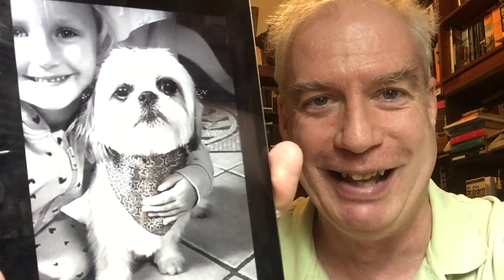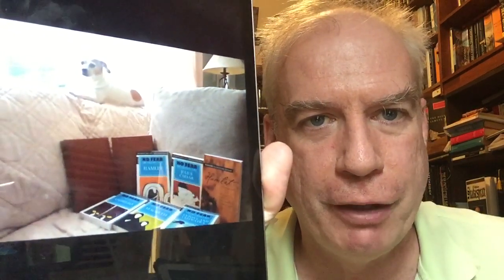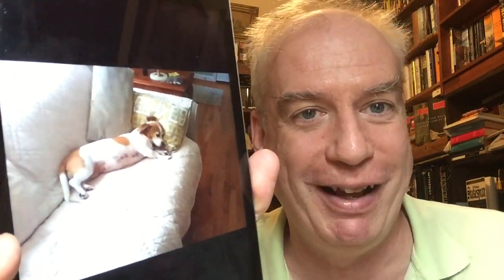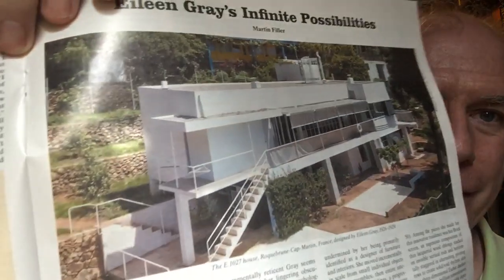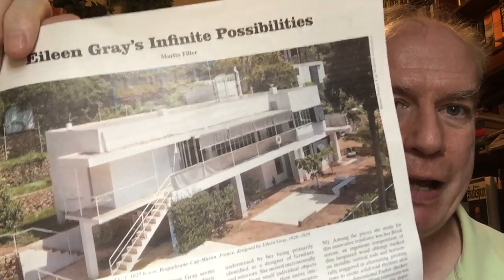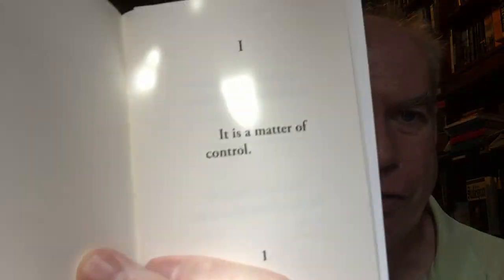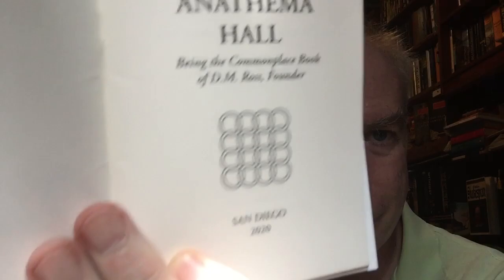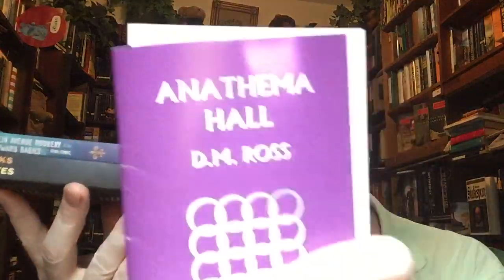A Wednesday MegaStuff Video: Tech, Babies, and a Chapbook!